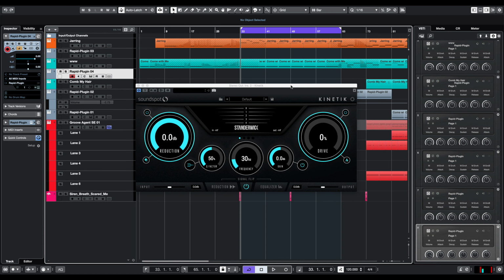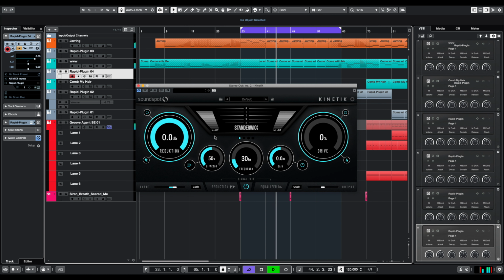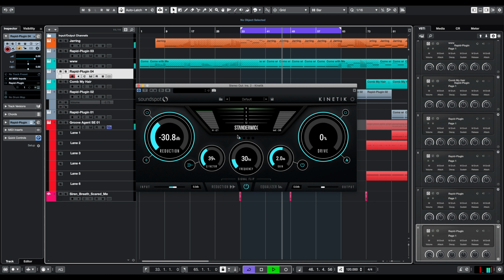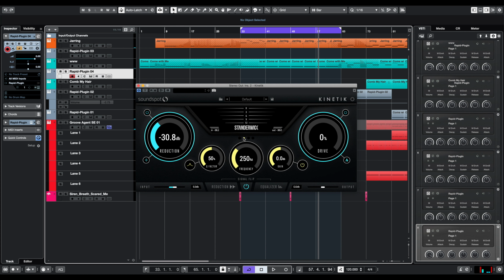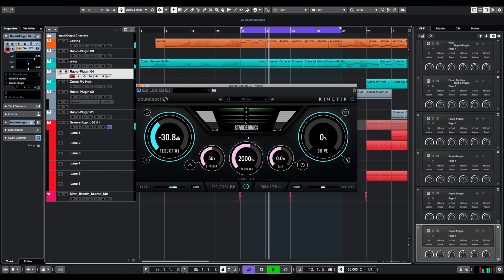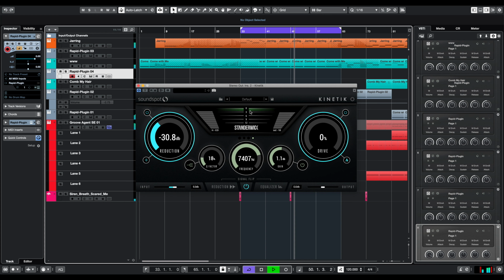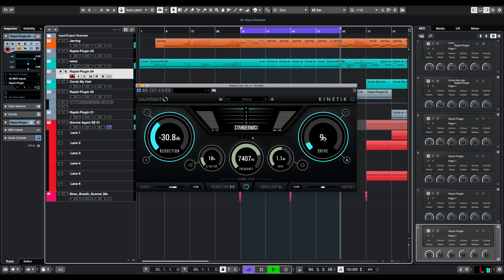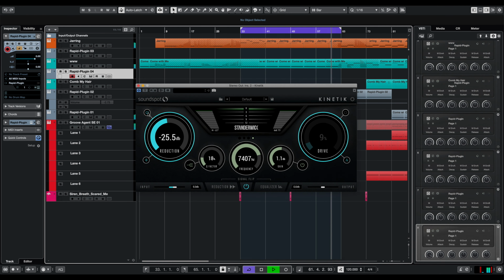Kinetik Track Master Demo [Compressor Plugin, Ableton, Cubase, Logic Pro X, Pro Tools]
Soundspot Kintetik is a powerful compressor, eq and drive chain all in one plugin. Inspired by the one and only STANDERWICK.

This video demonstrates how Kinetik can be used to enhance a final mix by using some great features including the 3 modes to influence the over all sound on both the compressor and drive sections.
Kinetik helps drive energy into a mix that needs that sparkle and shine to get that track sounding awesome.